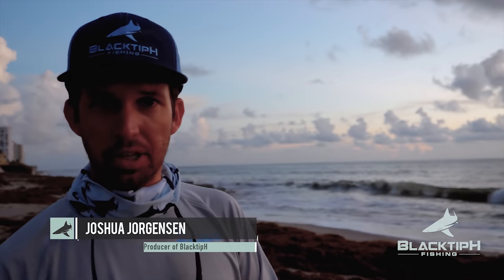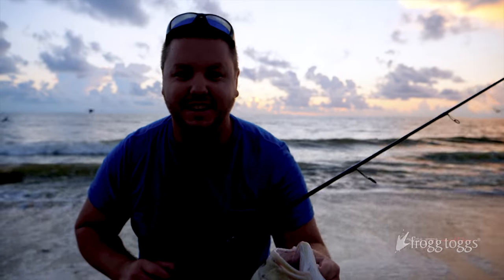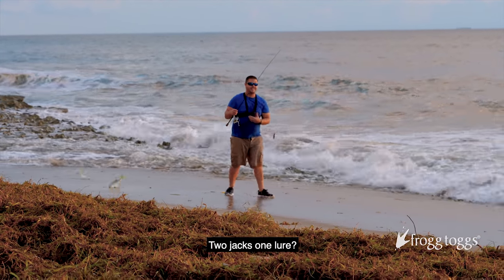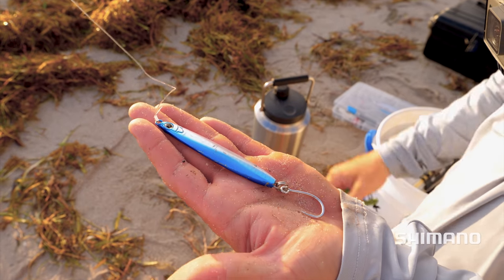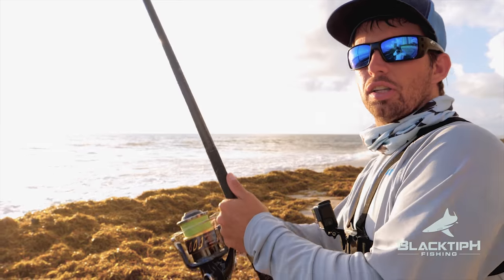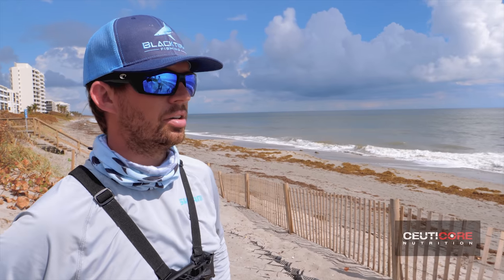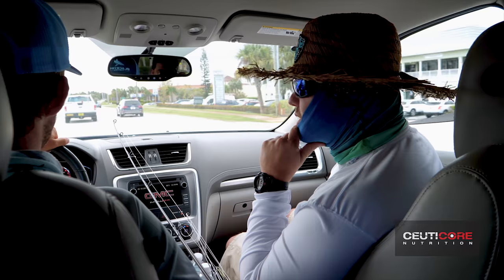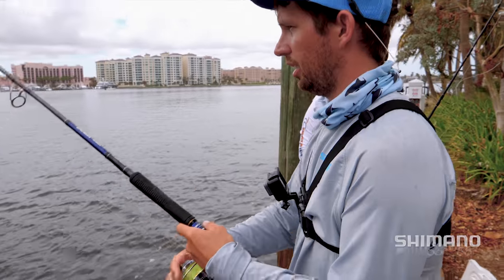Fishing for Mullet Run Predators from Shore and Battling Seaweed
I went fishing from shore with Corey from Tackle Crafters during the Florida Mullet Run and the conditions were super tough! We were battling seaweed all morning! After being defeated by the seaweed, we moved on to nine other spots looking schools of mullet.

▬▬▬▬▬▬▬ ABOUT BLACKTIPH ▬▬▬▬▬▬▬

▬▬▬▬▬▬▬ BLACKTIPH PRODUCTS ▬▬▬▬▬▬▬

▬▬▬▬▬▬▬ BLACKTIPH FISHING TRIPS ▬▬▬▬▬▬▬

▬▬▬▬▬▬▬ MUSIC SOURCES ▬▬▬▬▬▬▬

• Pond5
• Audio Jungle
• PremiumBeat

▬▬▬▬▬▬▬ PREVIOUS EPISODE ▬▬▬▬▬▬▬